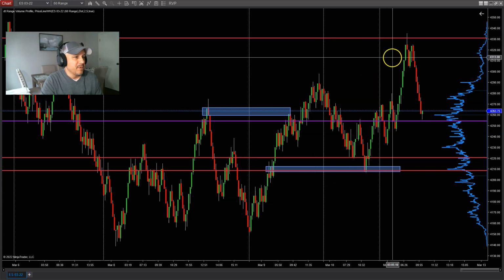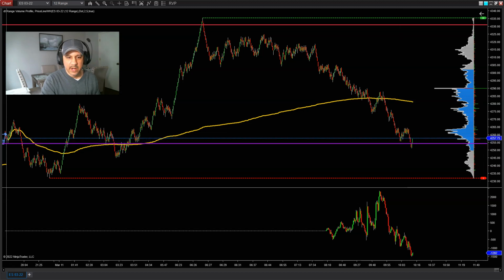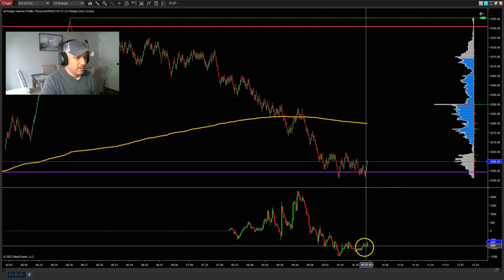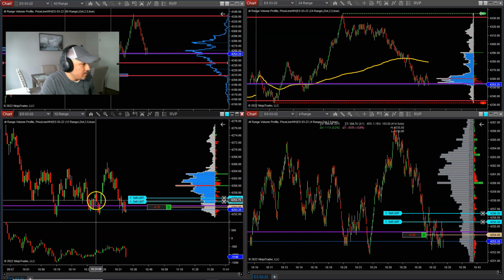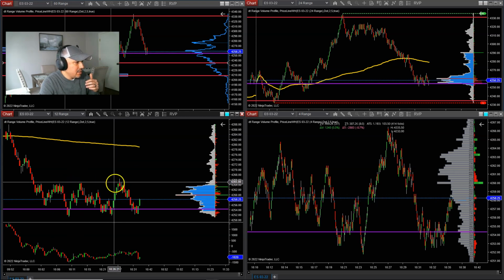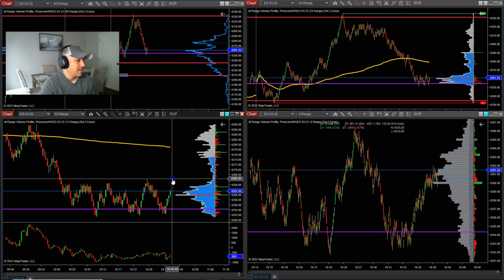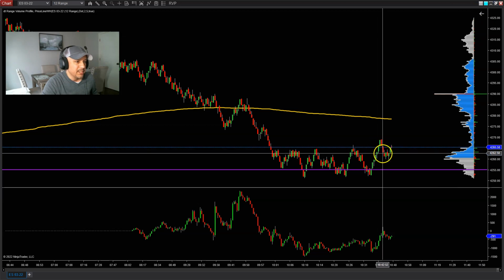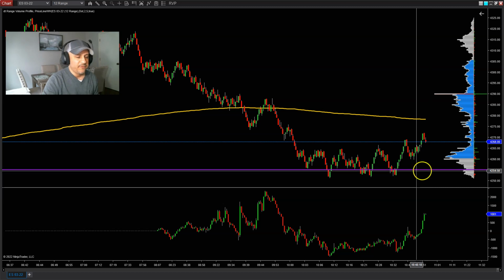Im Going To Show You a Trade Setup That Works so Pay Close Attention!! ( Emini S&P 500 Futures )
Its time to show you the behind the scenes trade setup and how to actually use it in your own trading. The key is to make sure you are stalking high probability locations where price will potentially reject. In my opinion I do not know of a better trade setup that allows you to profit each time you enter the market.